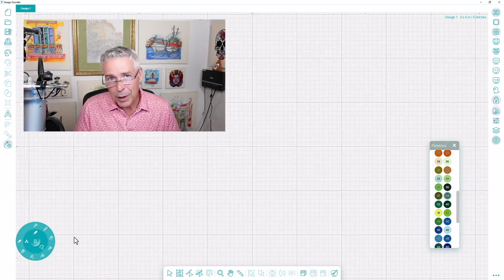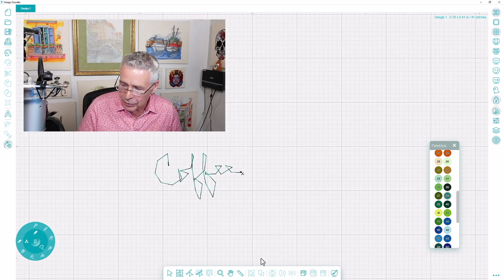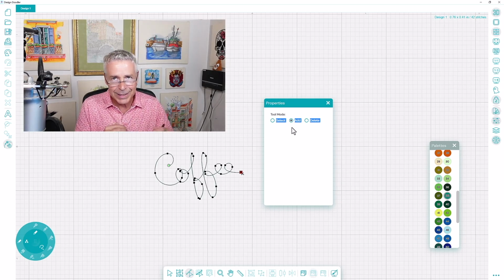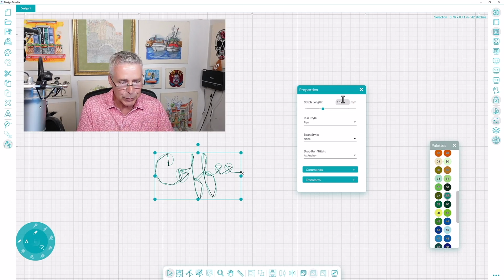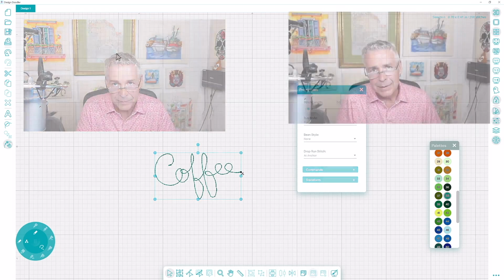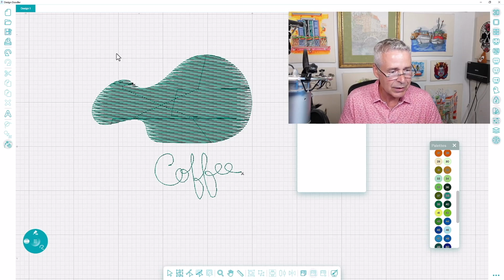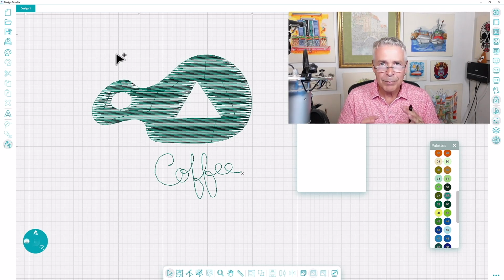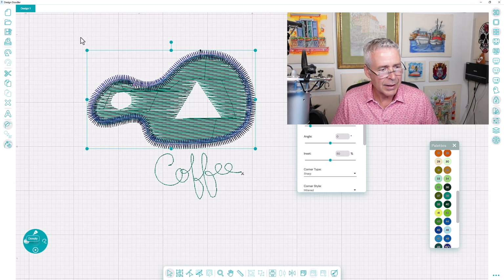Creating Small Details - Design Doodler Embroidery Tutorial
Join John in this video as he addresses some commonly asked questions about the Design Doodler, including how to get better results when creating small details, plus as a bonus tip, John shares how to create outlines around fill stitches in the software.